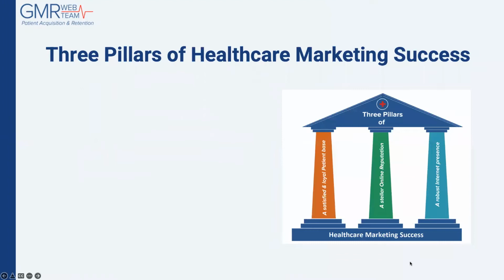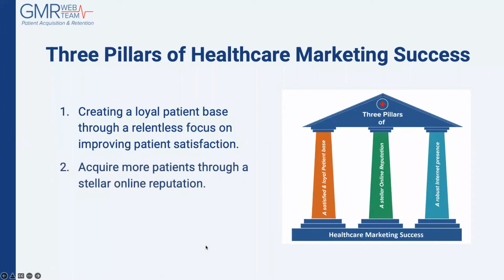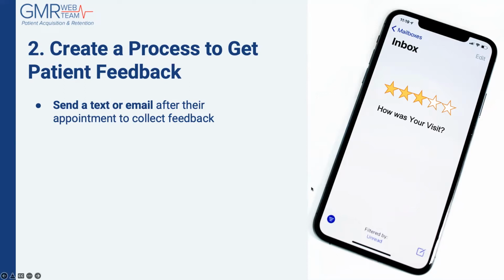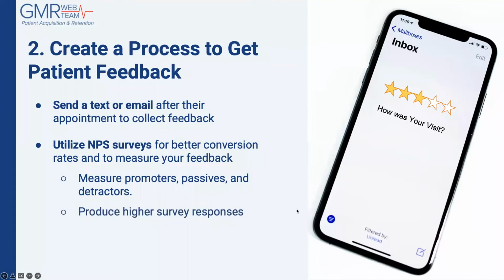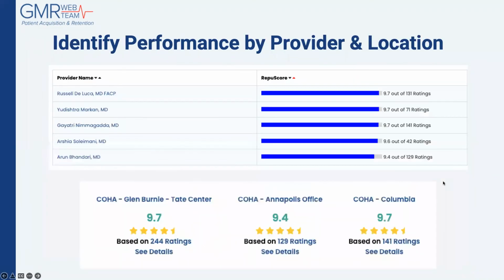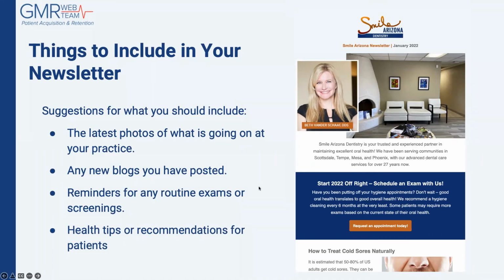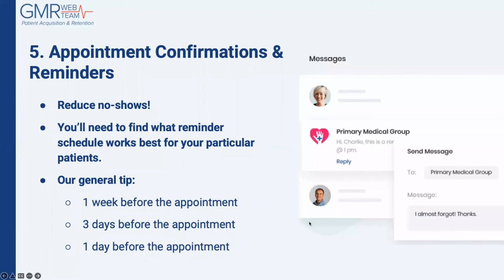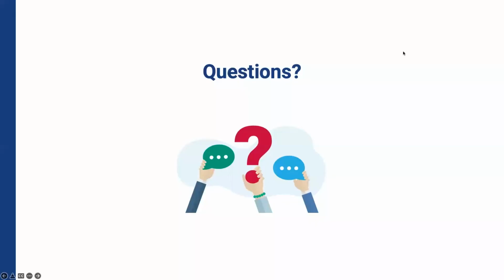How to Increase Patient Retention | GMR Web Team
If you want your practice to thrive in the long run, you need to increase patient retention and ensure you are meeting patient expectations.

In this webinar, we are discussing:
- Why patient retention is important
- Tips to increase patient retention
- How to monitor patient satisfaction
- Ways to modernize your practice